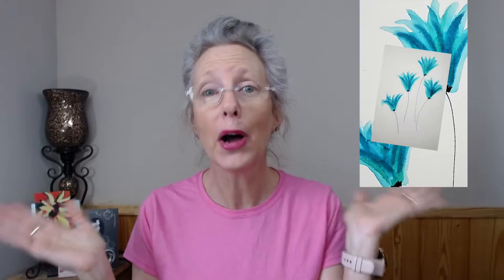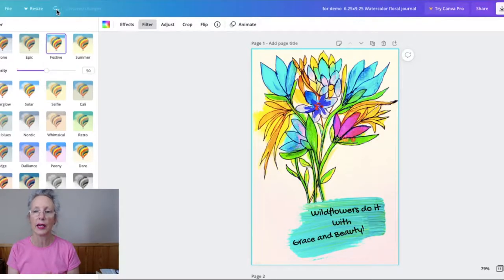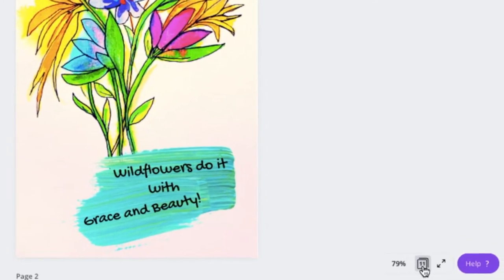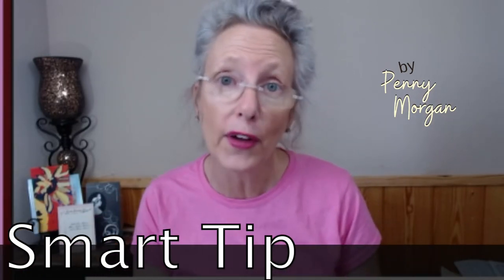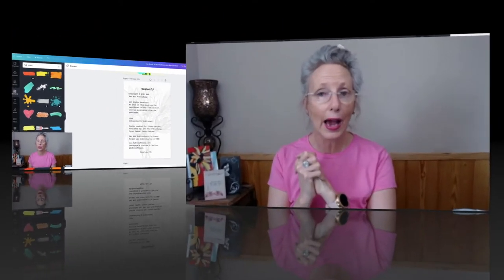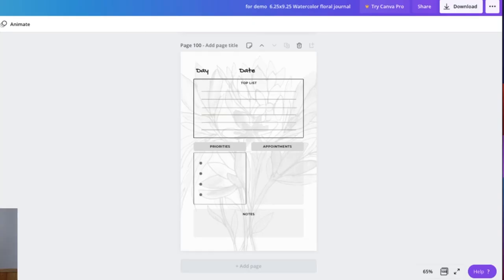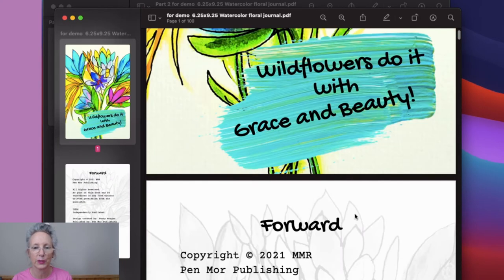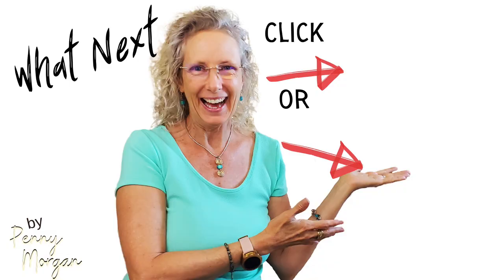Self Publishing For Artists | Turn Paintings Into Amazon Books, Journals & Planners - Part 2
Love Painting? Want Recurring Income from your Paintings without the cost of Prints? Let's take simple art (or extravagant) & create recurring revenue Sales for evergreen income. 🔥  This is the 3rd video in the series and Part 2 of the book creation process to publish on Amazon.

🎨 👉 📕 = 💰 💫 SMART ARTISTS!

+ Easy Fun Art Paintings & Drawings 🎨 😊 for the Minimal Artist & Beginner Artists

 Let's Turn your artwork and/or book ideas into published works available for sale on Amazon

See examples of Traveler's Notebook Planners and Journals intended to help you understand the unlimited possibilities available to you.

Once learned you can duplicate this process over & over 📚 building an evergreen revenue stream from your artworks & books.

How exciting is that!

Chapters:
0:00 How to Self Publish on Amazon for Free Part 2
0:01 How to Create recurring income from your art or paintings
1:00 Evergreen Revenue explained
1:20 How to sell your art
1:49 Part 1 Recap Creating a book in Canva
2:25 Part 2 Overview of Creating a book in Canva
3:00 Creating part 2 of your Amazon book in Canva
7:00 Adding elements to your book using Canva
8:35 Creating a copy of your book in Canva
9:20 Using Grid view in Canva to design a book
10:25 Amazon self publish book layout explained
13:50 Key tips to Amazon book creation in Canva
16:00 Dupilate & add pages to your book in Canva
17:00 How to get Book editing for Free
19:20 Where to find free graphics and photos for book publishing
21:55 Creating a 2 Part book in Canva
28:30 Merge multiple pdf documents to create your book
28:45 How to use small pdf to merge pdf documents
31:30 Next steps to self publishing your Amazon book

freelance services

Thank you for being here❣️  You’re the reason I create & publish 😊

* Postcards from Paris Traveler's Notebook 2021 Planner Book or Refill
* "Postcards From Paris" Traveler's Notebook Series Parisian Themed Journal Pages Include Goal Prompts & Life Balance, Guided Success Planner
* Postcards From Paris: Traveler's Notebook Journal Pages
* "Postcards From Paris" Series Traveler's Notebook - Journal Pages Refill
* Postcards From Paris 2021 Planner & Journal Combo Book: 2021 Paris Inspired Planner Journal Refill 4" X 6" A6 Full Color Hobinichi Techo style
*A Work In Progress: 2021 Planner & Journal (A Law of Attraction Guided Success Planner & Journal)

* watercolors - Mungyo 48ct Professional Watercolor Set
* watercolor paper - Arteza 5.5x8.5 Inch Watercolor Pad, Pack of 3 Wet, Dry & Mixed Media
* brushes - 15 PCS Professional Watercolor Paint Brushes Set
* art safe fine-tipped ink pen

Love❣️
Penny
Painting, Publishing & Teaching Others
 while...
Conquering Life Positively

**MARKETS
This video series is being created with the continental US resident in mind.
Please do your research with Amazon to see if self-publishing is available in your territory.